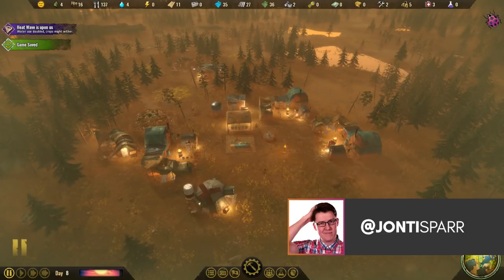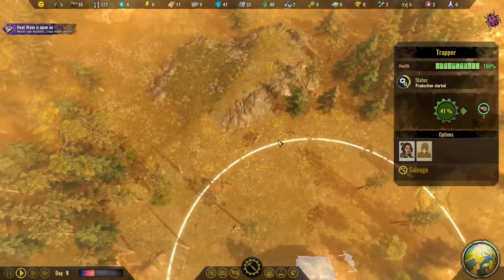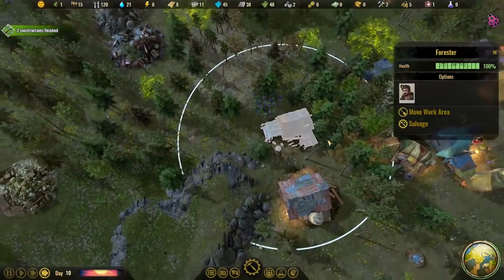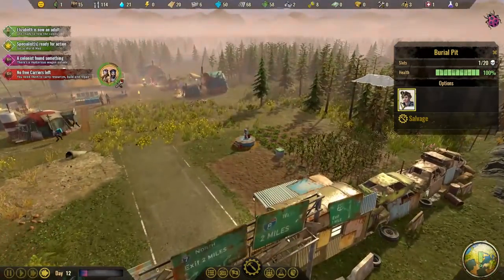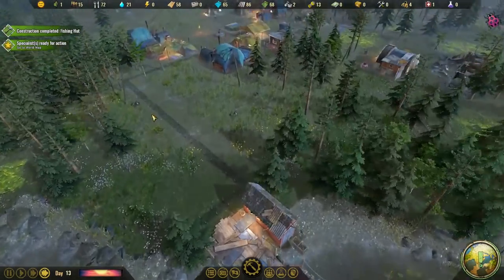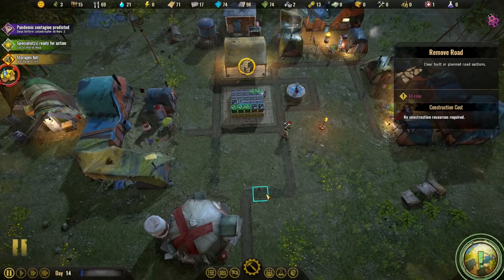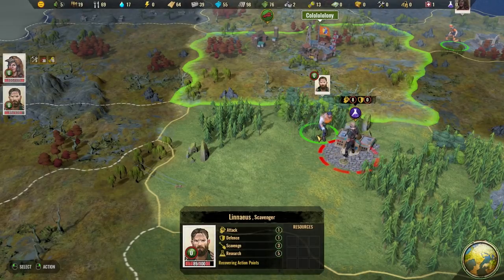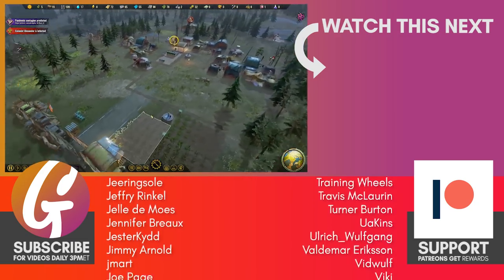☢ Opening The Gates! | Surviving The Aftermath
From the publishers of 'Surviving Mars', comes 'Surviving The Aftermath', a colony builder set in a radioactive wasteland!